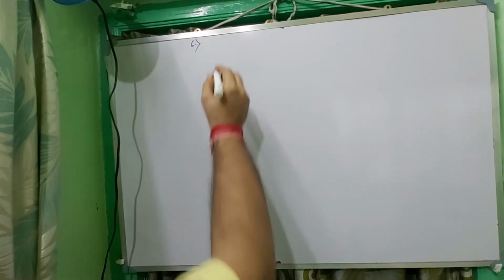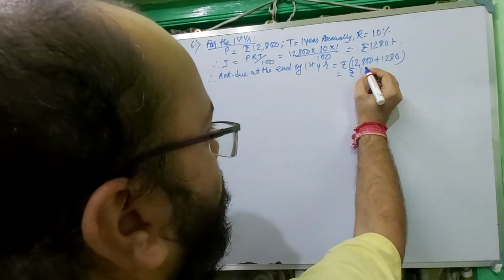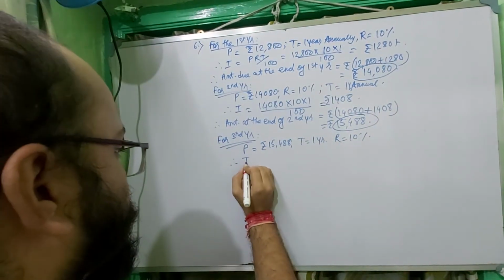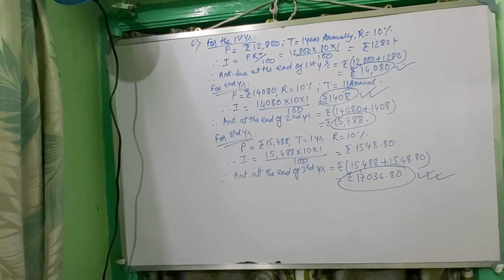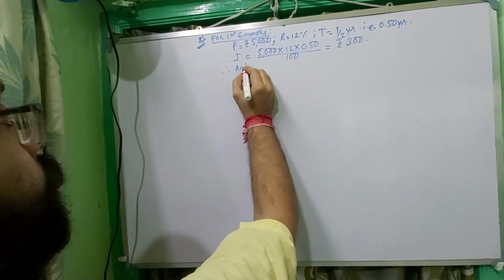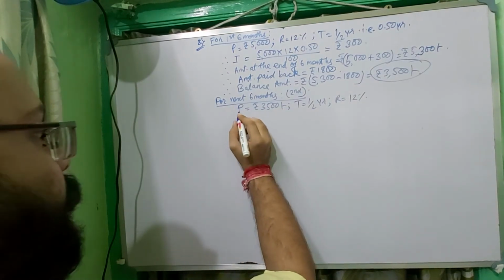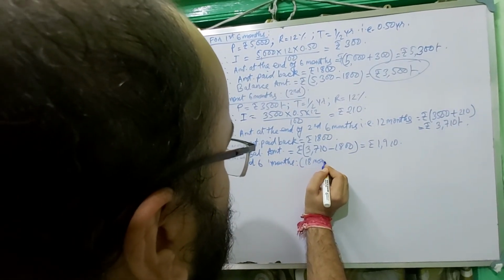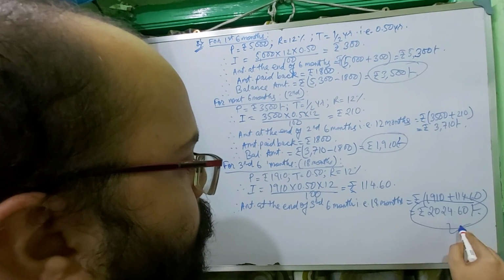Business Maths/Compound Interest/Simple Interest/2nd Class Homework in 3rd Class